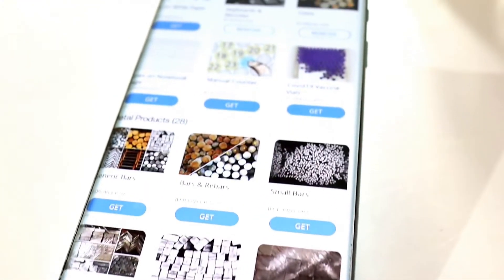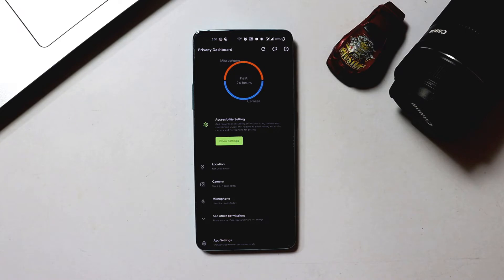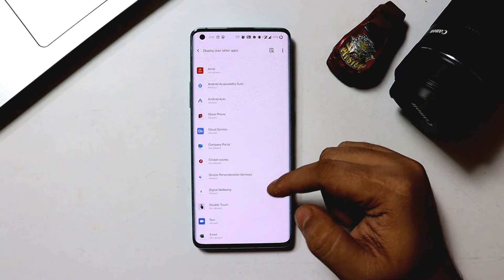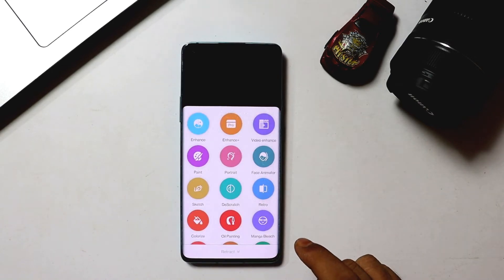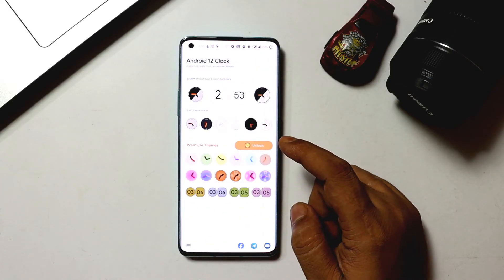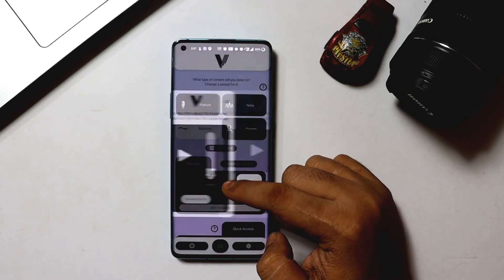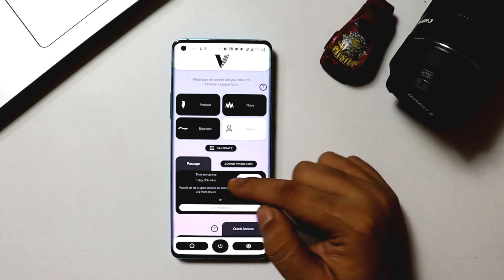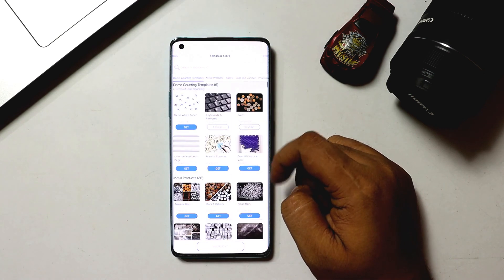6 useful android apps that you must try !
Here is the list of top 6 cool android apps that will amaze you. They are indeed useful and I hope you will like them.

Video chapters:
0:00 - Intro
0:21 - App 1
1:29 - App 2
2:26 - App 3
3:48 - App 4
4:23 - App 5
6:01- App 6
6:52 - Outro
My filming Gear:
Ring light
Type C to 3.5mm converter